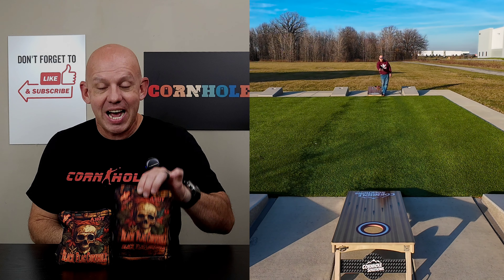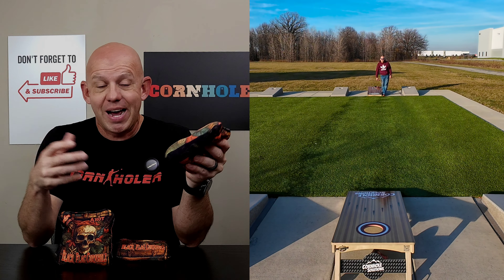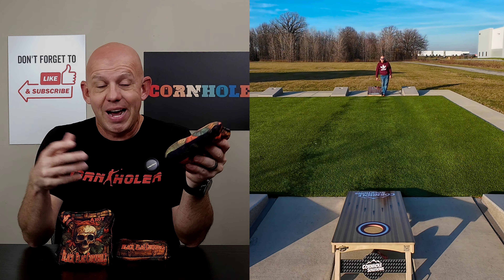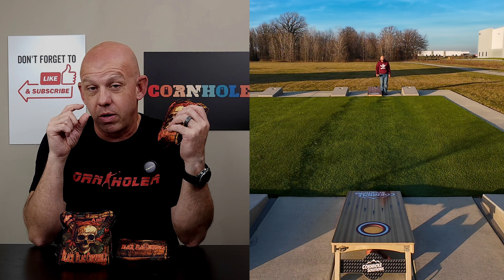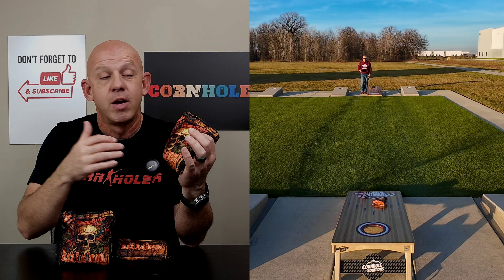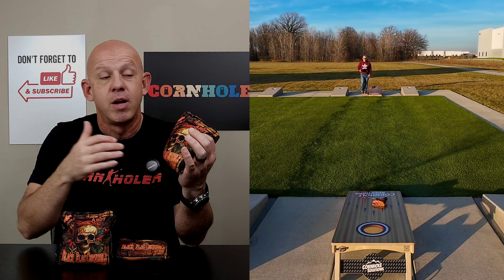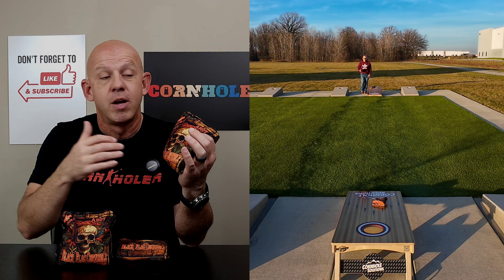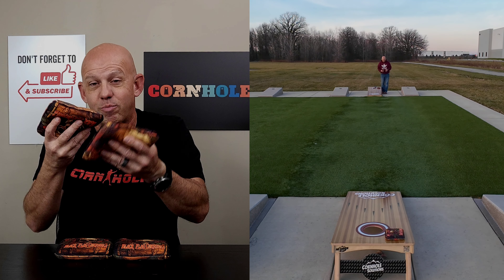Ahoy by Black Flag Cornhole